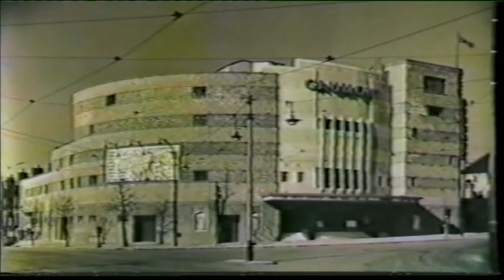MOVIE PALACES #91 - THE GAUMONT DINGLE LIVERPOOL - 1937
Movie Palaces #91 - The Gaumont, Park Road and Dingle Road, Prince's Park, Liverpool.
Opened in March 1937 by Gaumont/Denman on the site of
the Picturedrome (opened 1912 with 770 seats).
The architects of the Gaumont were W. E. Trent assisted by Daniel MacKay.
The building closed as a cinema in September 1966. The theatre had 1503 seats.
A small model D Wurlitzer 2/6 was installed.
This was transferred from the Trocadero Cinema, Liverpool.
Video presented by ComptonLodgeStudios, Sapcote, Leicester, UK.